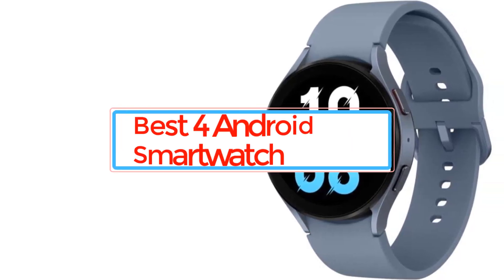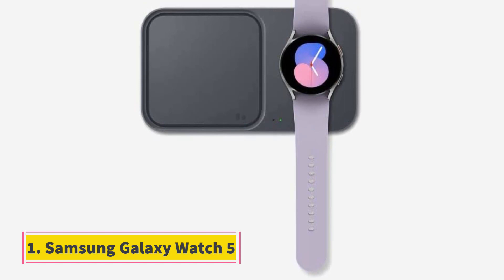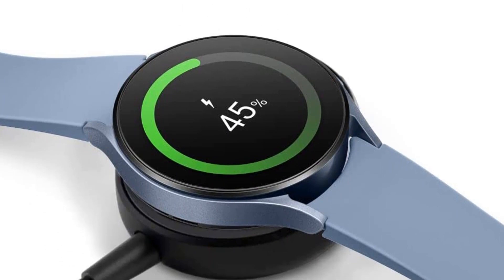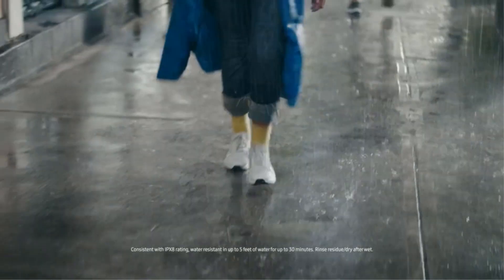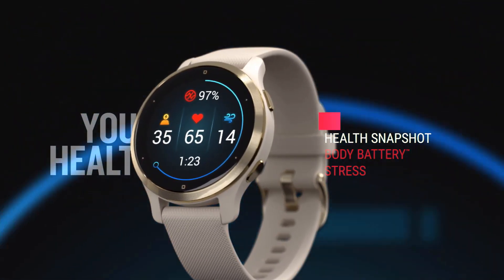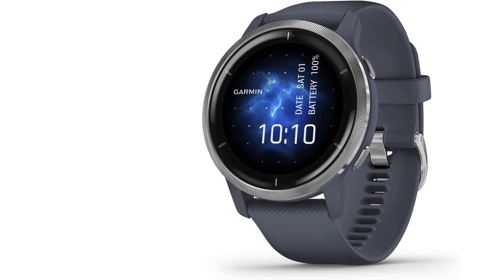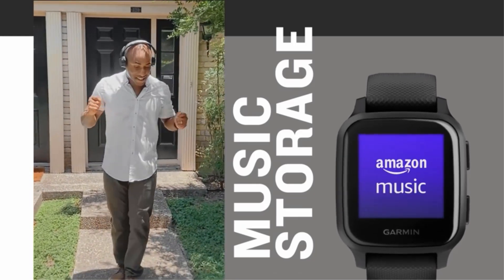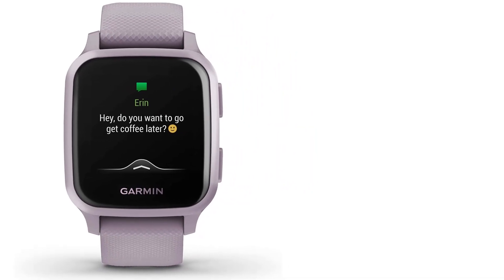✅top 4 Best Android SmartWatch is Finally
📌2.Samsung Galaxy Watch 4 Classic.

📌3.  Garmin Venu 2 and Venu 2 Plus.

📌4. Garmin Venu Sq.

A smartwatch can add some serious convenience to your day-to-day routine. If you already use an Android smartphone, it just makes sense to get an Android smartwatch as well. The Apple Watch remains one of the most popular picks out there, but if you have an Android phone, you won't be able to take full advantage of the features. That's why you'll want to use a watch that's designed for your preferred operating system.

Whether you use your smartwatch for its fitness-tracking features, or as a less-distracting alternative to your phone, a smartwatch is a convenient way to stay connected and get information at a glance. And there are plenty of worthy contenders for just about any budget that offer key features like activity tracking, a heart rate sensor, Samsung Pay and more. And there are many different styles to choose from to suit your taste.